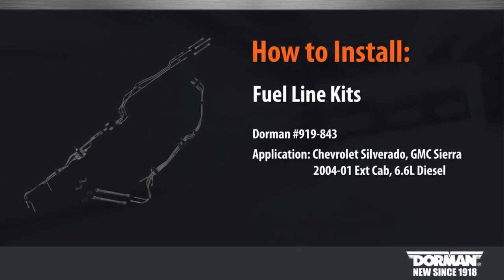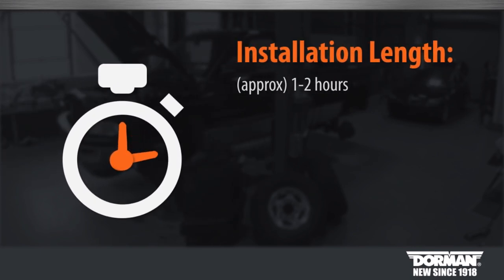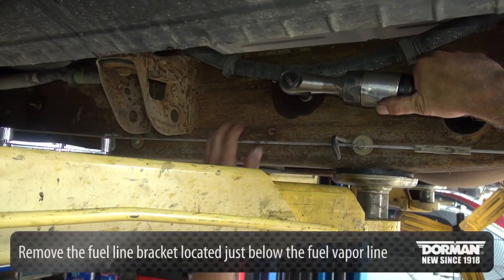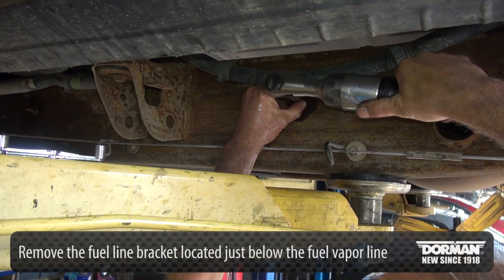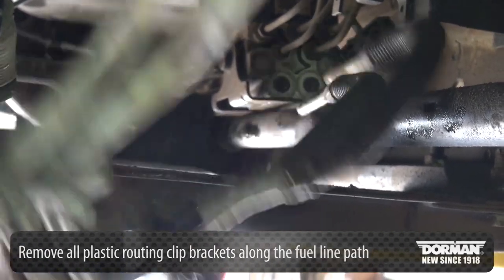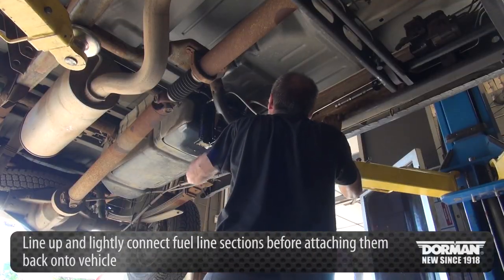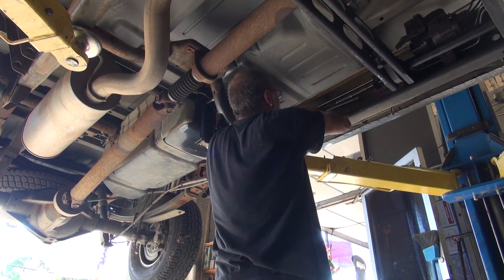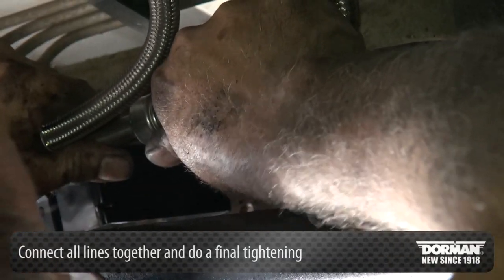Stainless steel fuel line kit, GM trucks (diesel)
Original equipment fuel lines often leak due to rust and corrosion. This Dorman OE FIX kit includes upgraded stainless steel fuel lines that increase durability. They are also pre-formed to fit specific vehicles for easier installation. The use of this video will ensure and quick and easy installation process.